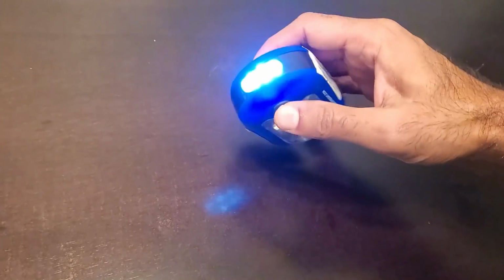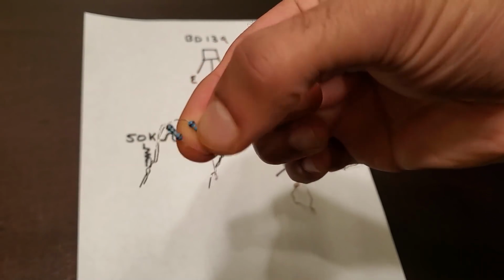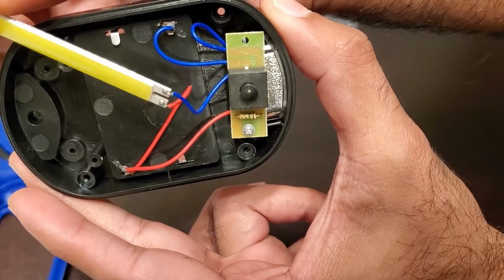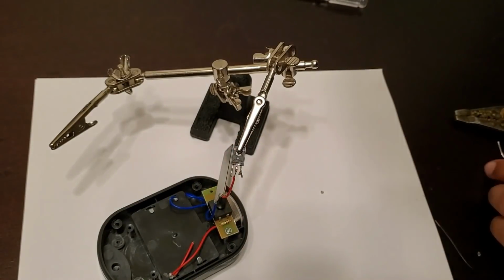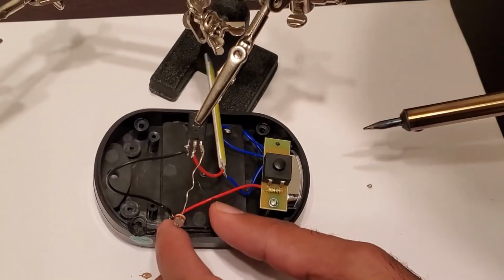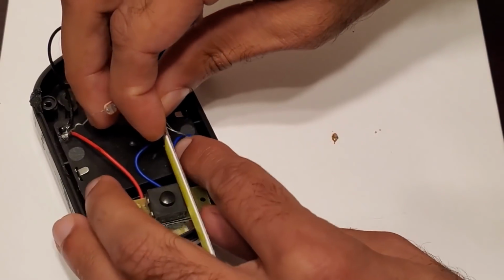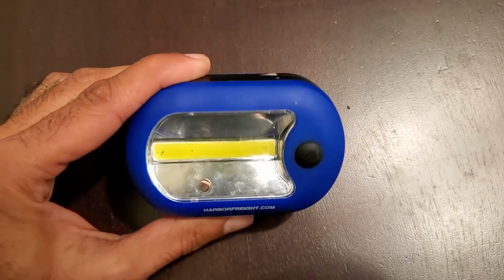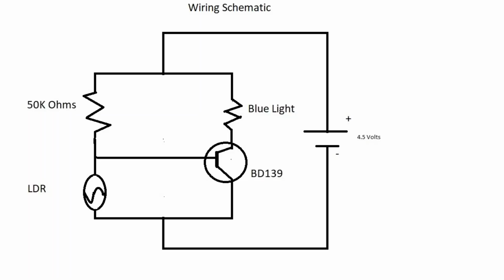Harbor Freight Blue LED Light Modification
I hacked into the famous Harbor Freight free blue LED flashlight and converted it into a automatic night light.